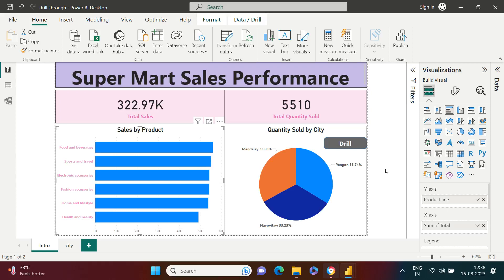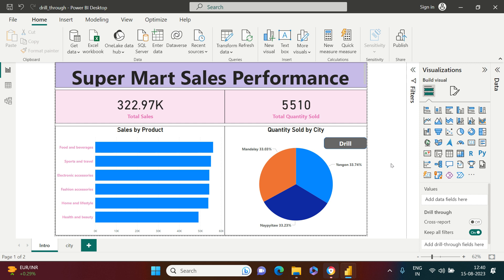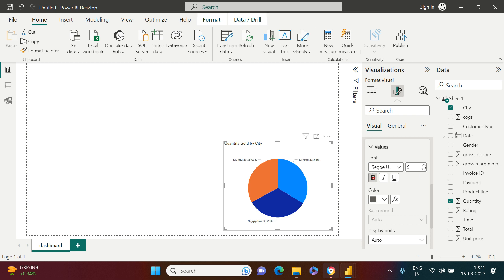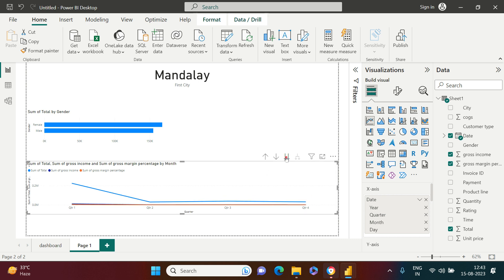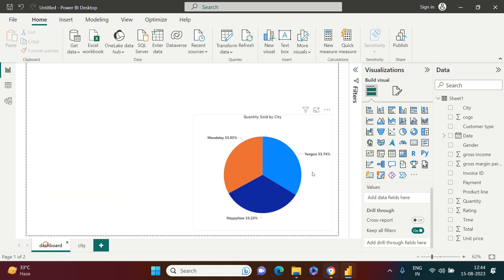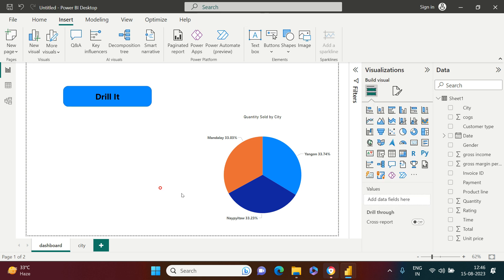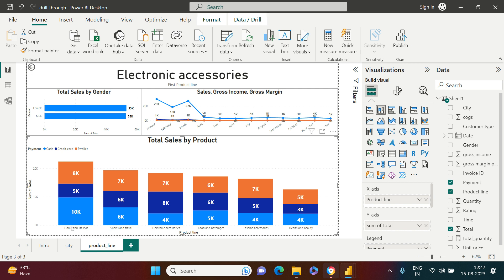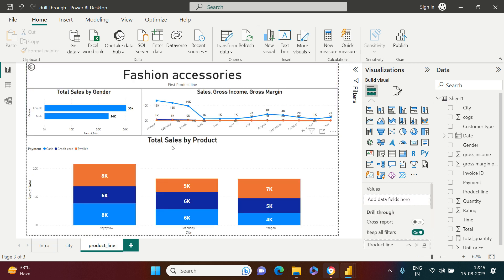Drill Through in Power BI | Drill Through Button | Drill Through Chart for Details | #24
"What is Drill Through in Power BI", "How to Drill Through a Chart for Further Details in Power BI", "How to Create a Drill Through Button in Power BI to get the Further Details", "Drilling Through a Dashboard in Power BI"... all of these questions have been answered in this video..